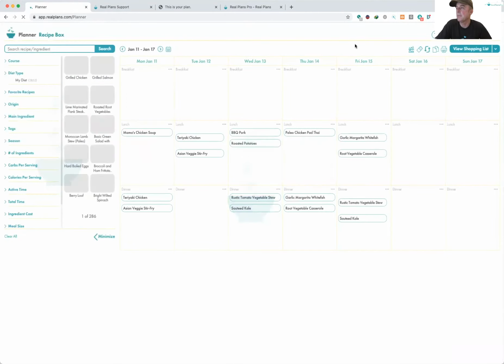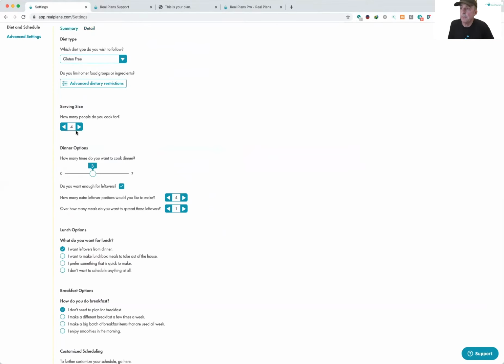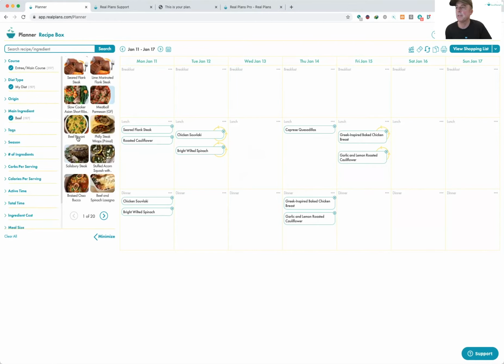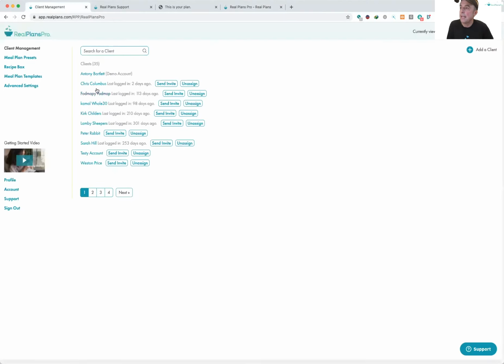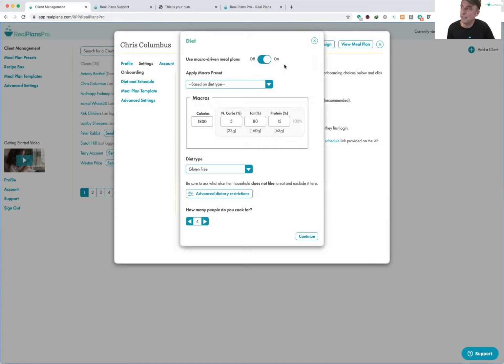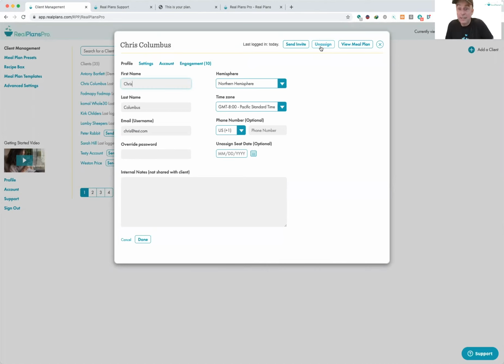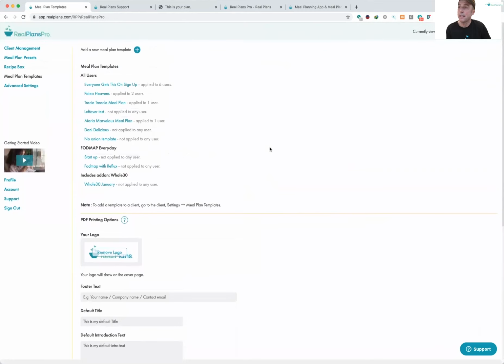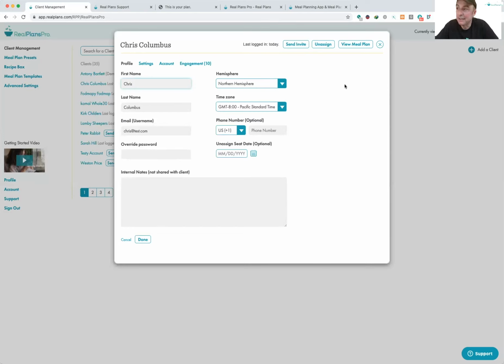Full review of Real Plans Pro - meal planning software for professionals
CEO Antony Bartlett walks you through a personal demo of Real Plans Pro (RPP). Shows how you can save you hours of work creating personalized meal plans in just a few clicks. From automated weekly meal plans to fully custom manual plans - it's all here.

RPP is based on the award winning Real Plans platform that you give to your clients as part of your service. Many Pros used Real Plans and wanted to know when we would build the Pro version. And here it is.

See how you can earn passive income from ex-clients. How to setup macro-driven meal plans. And get a walkthrough of how other successful professionals use this system to help their client achieve their goals through accountability and delicious compliant food.

Finally, see how we seamlessly integrate with our amazing recipe contributors! Whole30, Real Food Dietitians, Autoimmune Wellness, The Paleo Mom and FODMAP Everyday.

You can even import your own recipes and modify any recipe in the system.

It's a full service customizable toolbox that continues to improve as we listen to you and implement what is important to you.

So sit back, enjoy the presentation and see you on the other side.